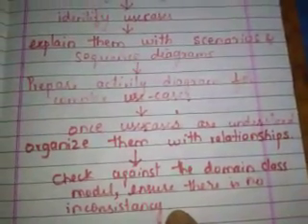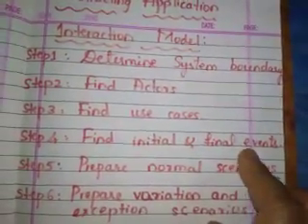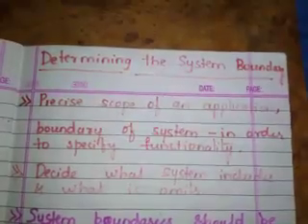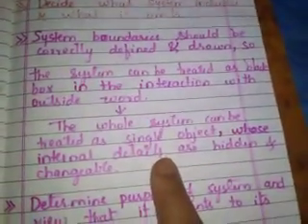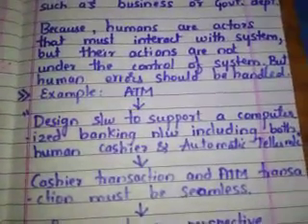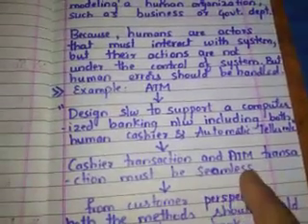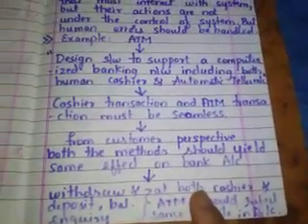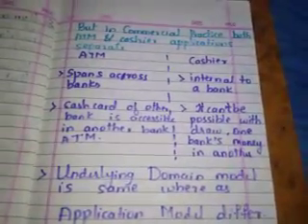VTU MCA OOMD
Application analysis: application interaction model construction- step 1 defining system boundaries